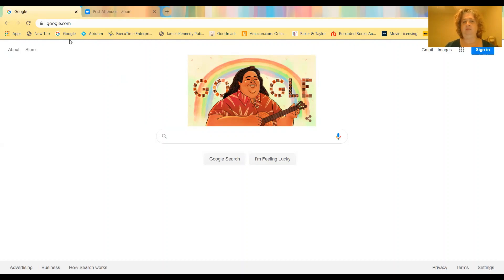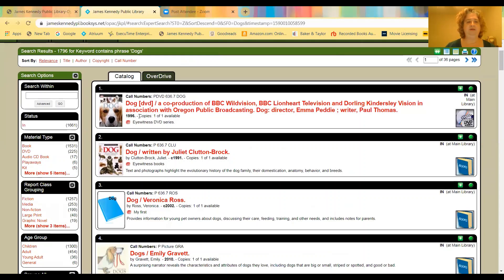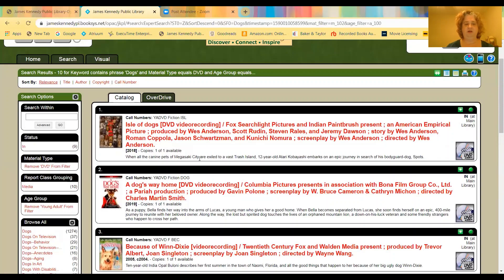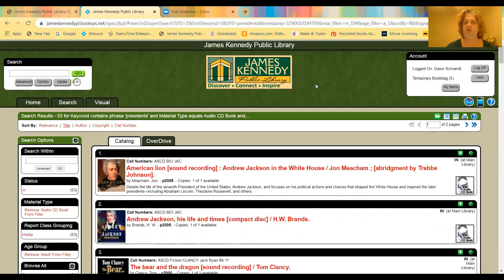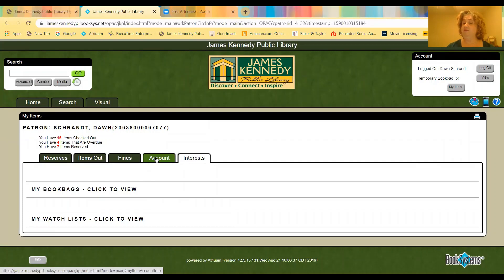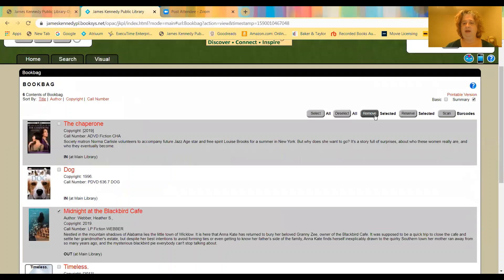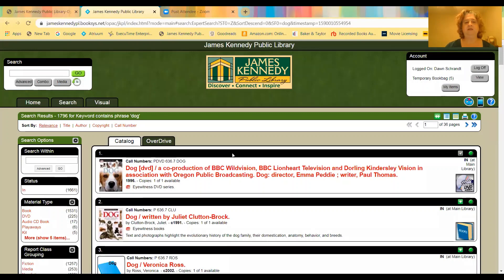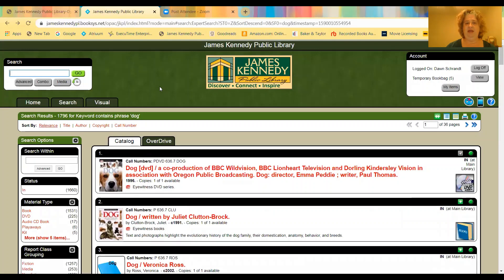NLW-How to use the Library Online Catalog